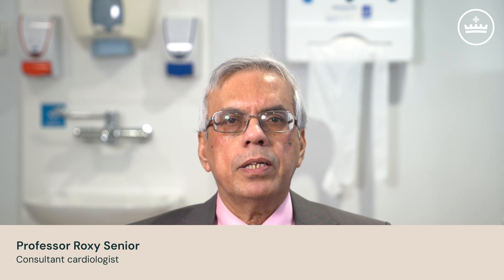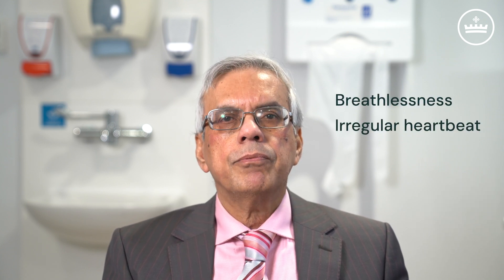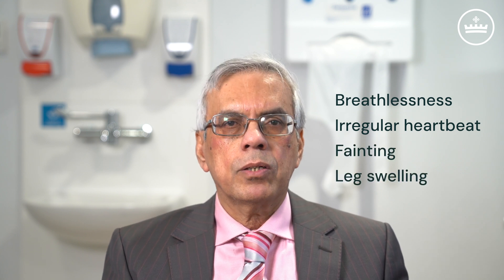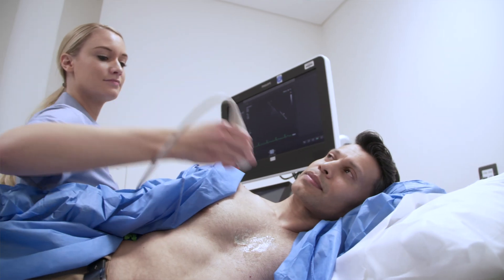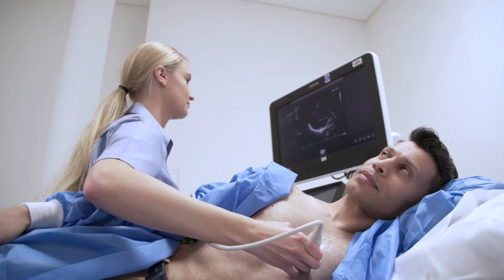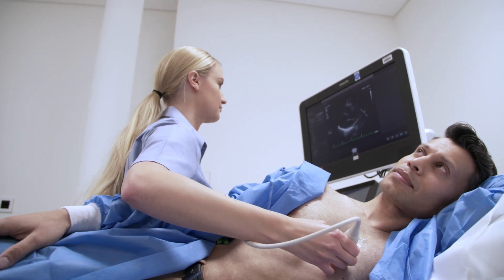What’s an echocardiogram? Private care with Guy’s and St Thomas’ Specialist Care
An echocardiogram – also known as an echo – is a scan that examines the heart and surrounding blood vessels. The test is a form of ultrasound scan, which sends out high-frequency sound waves to create echoes that are turned into moving images of the heart. An echo provides valuable diagnostic information about the structure and function of your heart that sometimes cannot be obtained through other tests.

A heart specialist, or any doctor who suspects you may have a heart problem, may refer you for an echocardiogram.

We offer several echocardiograms, and the type of echocardiogram you are eligible for will depend on the condition or symptoms you might have. Our team can also undertake complex congenital and paediatric echocardiograms.

Learn more about:

- transthoracic echocardiograms
- transoesophageal echocardiograms
- contrast echocardiograms
- doppler echocardiograms
- stress echocardiograms
- 3D echocardiograms

At Guy’s and St Thomas’ Specialist Care, we’re here to create positive change in the lives of patients and their families by bringing together expertise and excellence from five of London’s world-renowned hospitals.

Each of our hospitals – Evelina London Children’s, Guy’s, Harefield, Royal Brompton and St Thomas’ – are internationally recognised for their specialisms. Collaborating as a service, we lead the way in treating the world’s most complex cases – from before birth to later in life.

We’re also proud to be part of the NHS. Income from our private patient service is reinvested into our NHS Trust for the benefit of all patients.